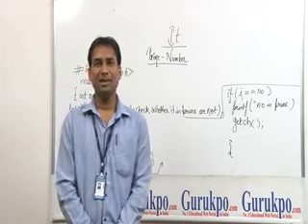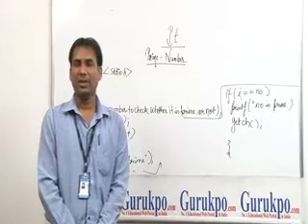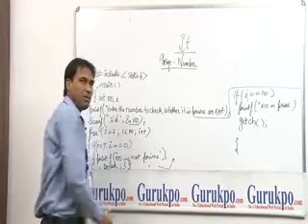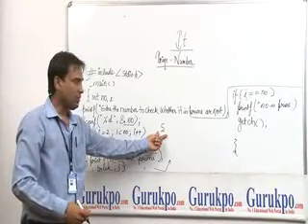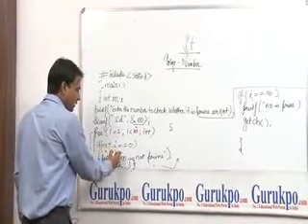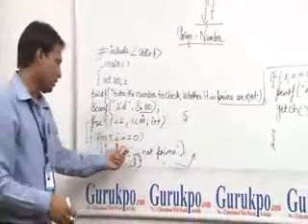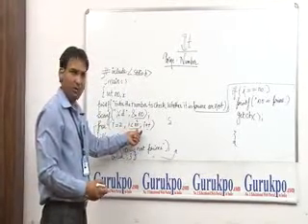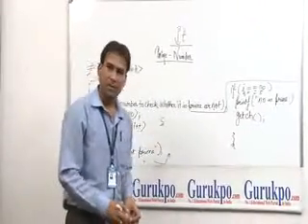Logic for Prime Number-BCA, MCA, MSc I.T. Lecture by Mr. Dhanesh Gupta.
A natural number greater than one has not any other divisors except 1 and itself. In other word we can say which has only two divisors 1 and number itself. For example: 5
Their divisors are 1 and 5.
Logic for prime number in c
We will take a loop and divide number from 2 to less than number. If the number is not divisible by any of the numbers then we will print it as prime number.